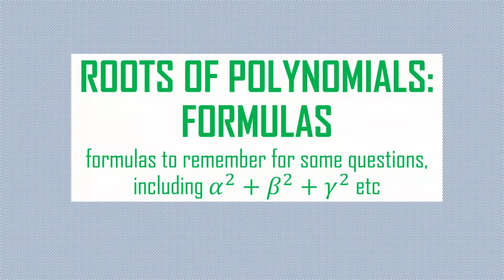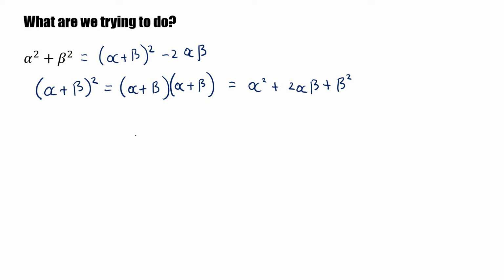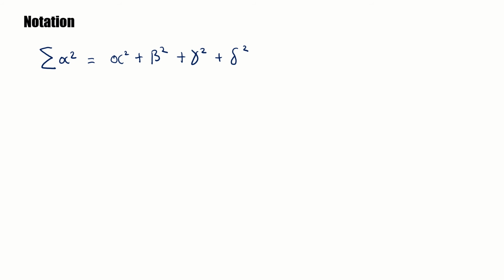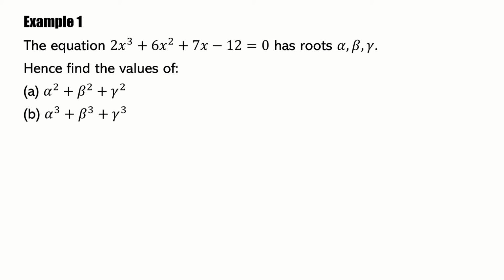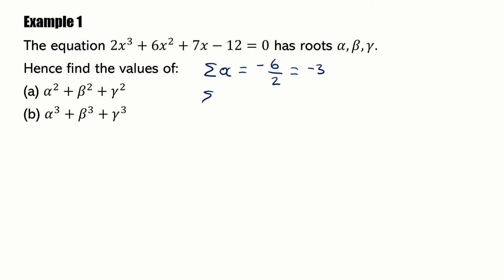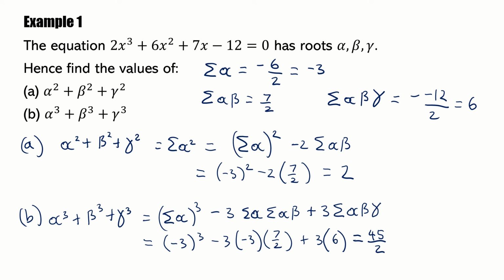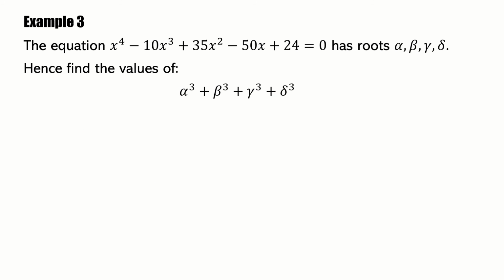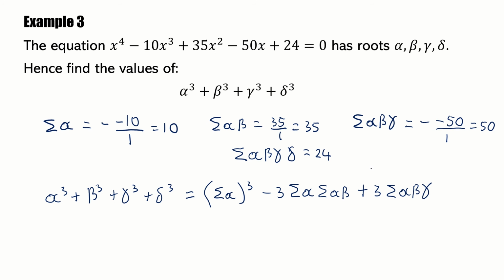Roots of Polynomials Formulas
Some formulas that you need to know to help you calculate things such as (alpha)^2+(beta)^2+(gamma)^2
To skip to the part where the formulas are shown: 03:00